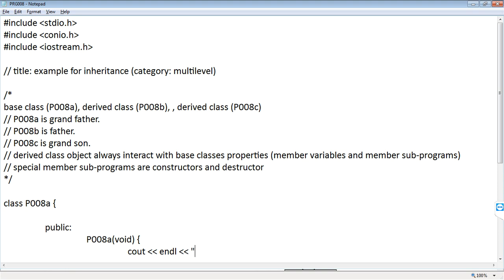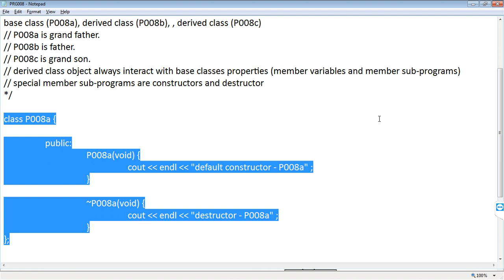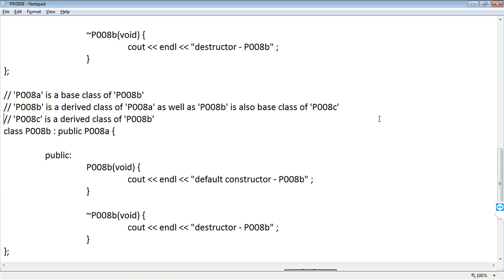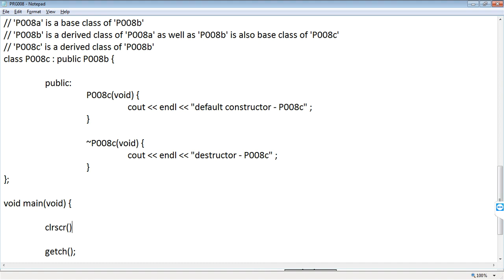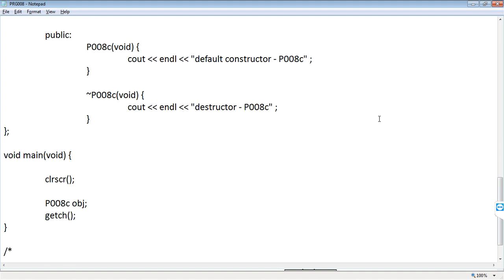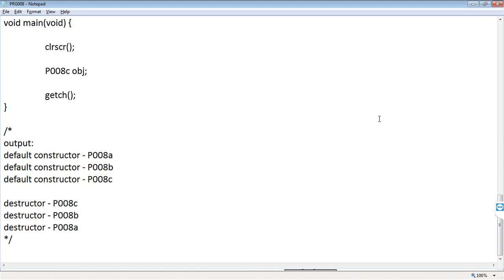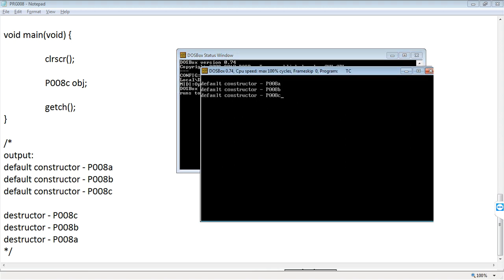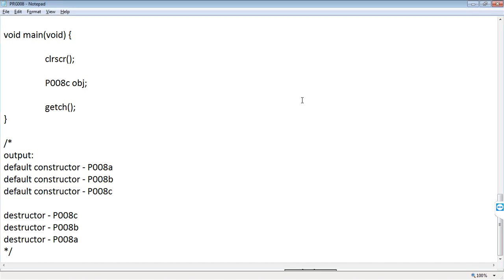008 example for inheritance, category multilevel 02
CPP OOPs,
Software technologies tutorial for beginners, Tamil,